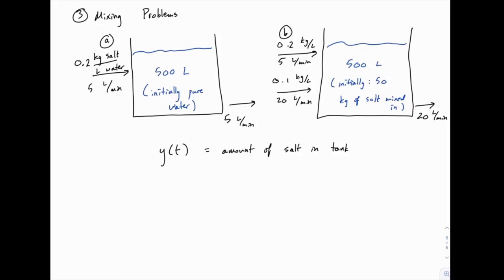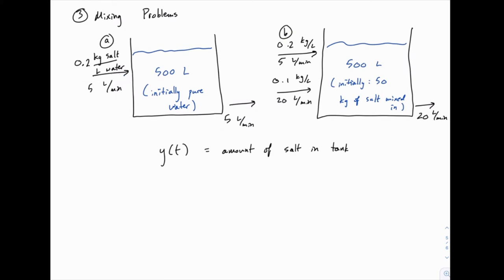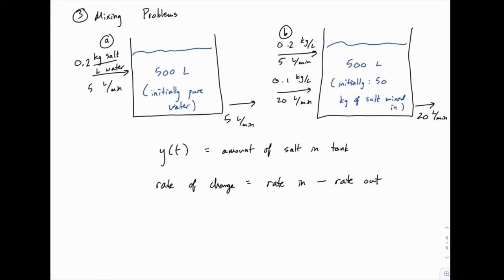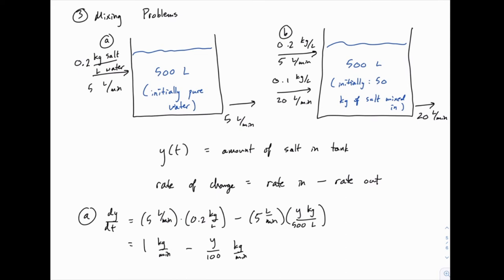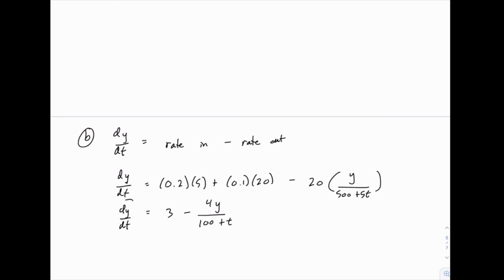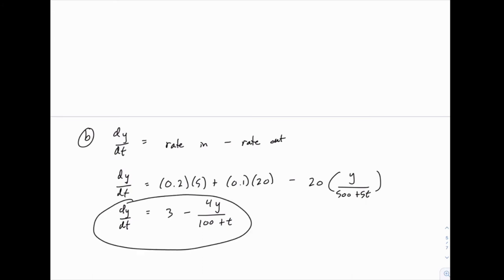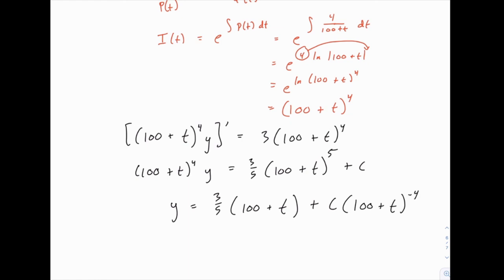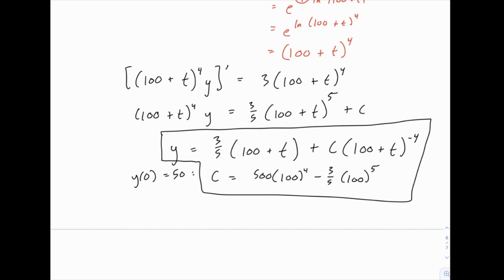Calculus 2: 87 - Applications of differential equations - mixing problems